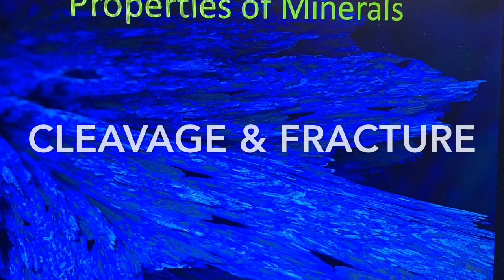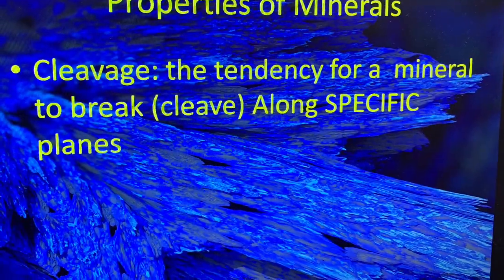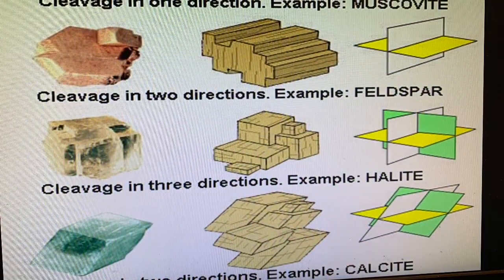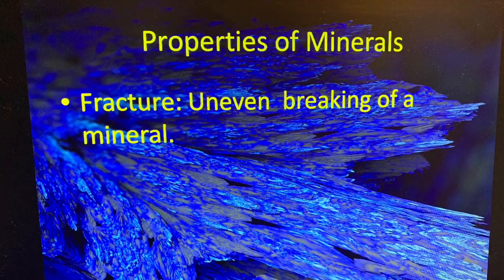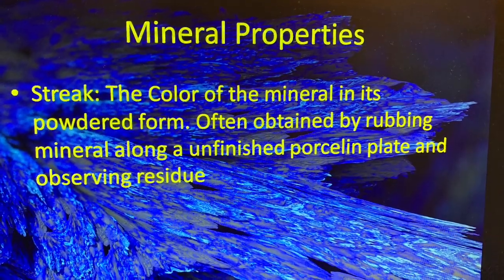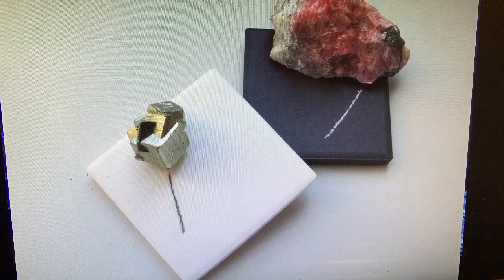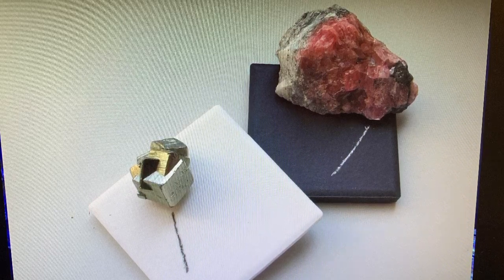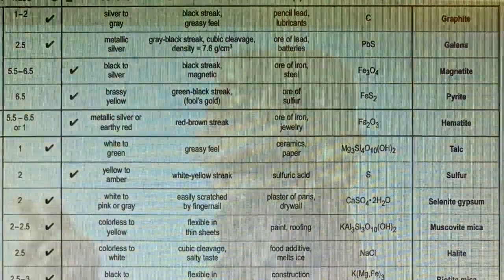Mineral Properties 2